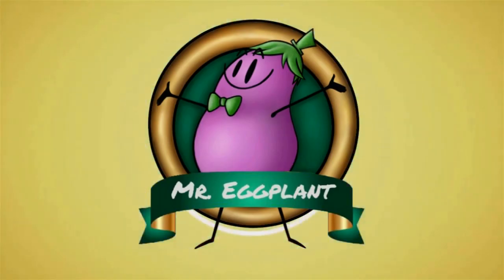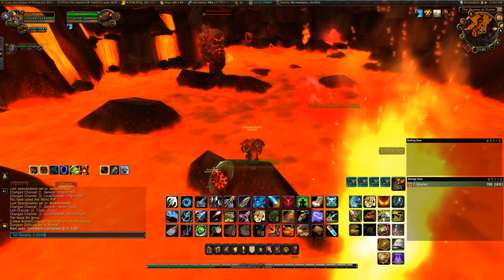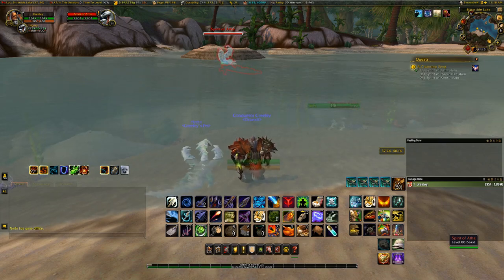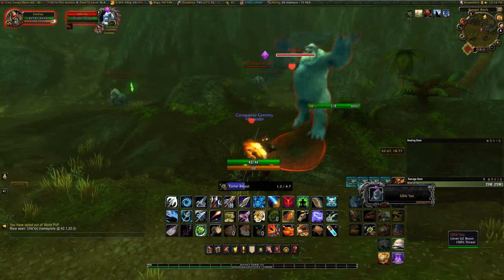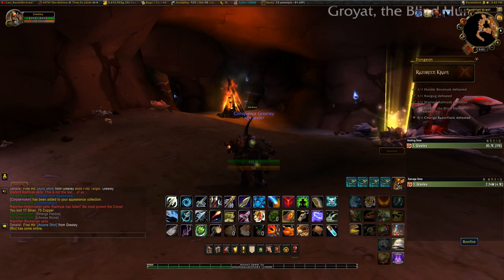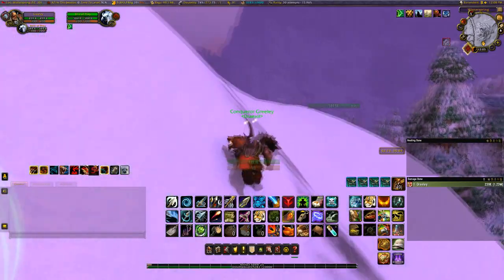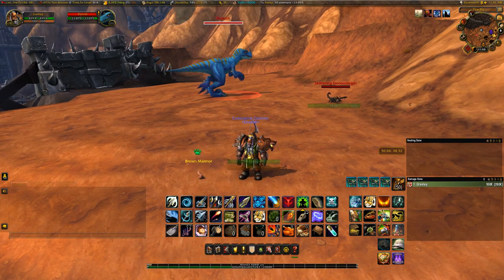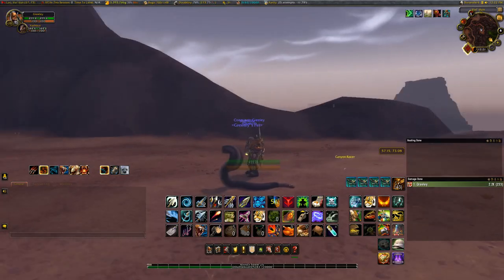Another 10 Unique & Rare Hunter Tames | World of Warcraft 8.3 | Battle for Azeroth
Hey guys! This type of video is a follow up to the first and I still love collecting everything in WoW, including hunter pets! In this video, we have another 10 pets that are unique and special.

Bnet: Greeley#1373